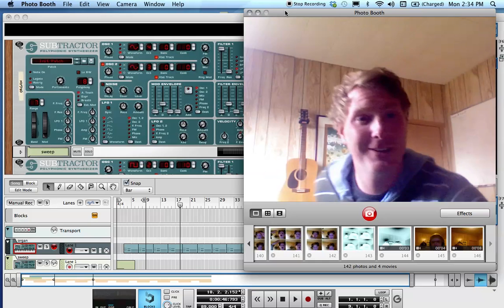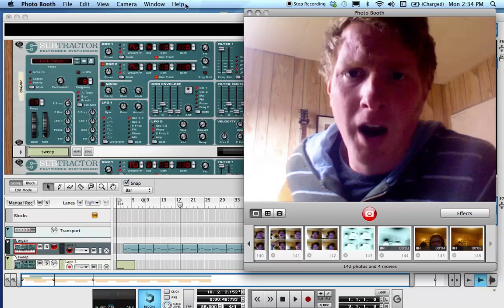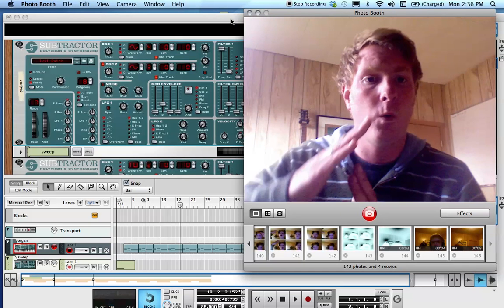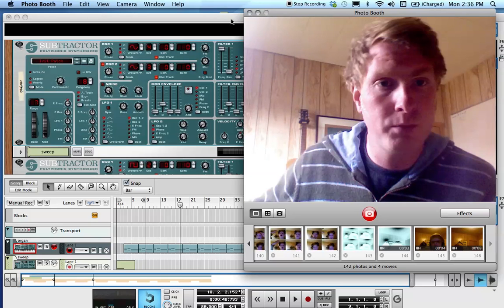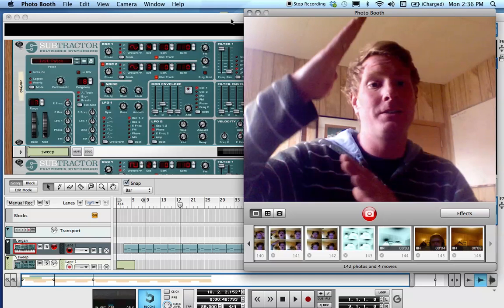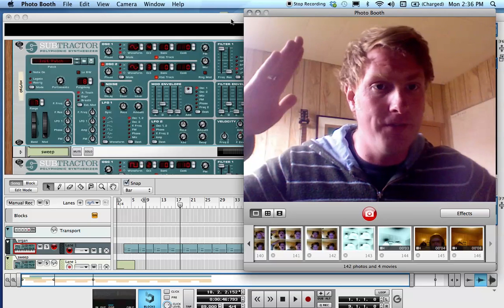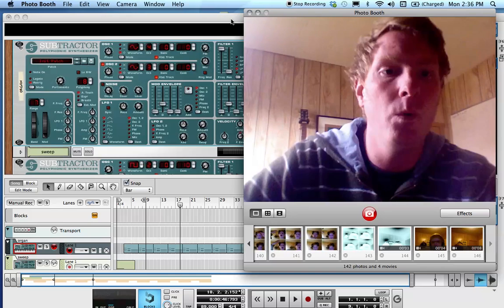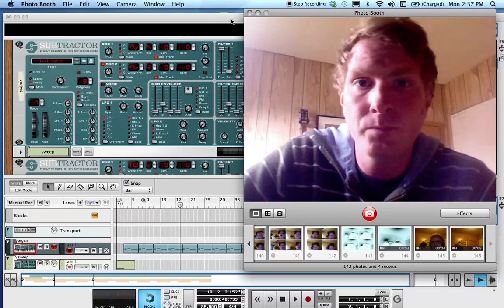synthesis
A quick snapshot tutorial of synthesis.
for a better quality version try=